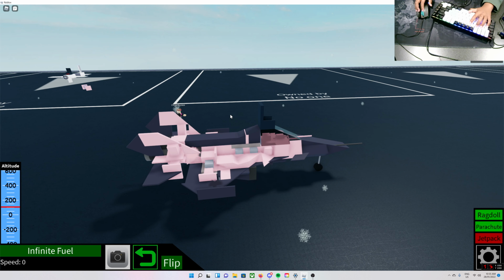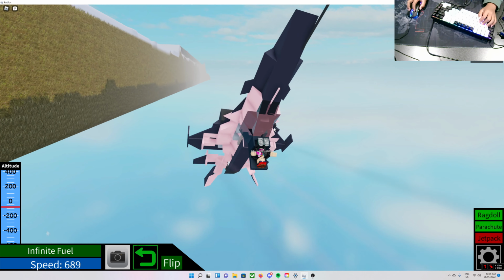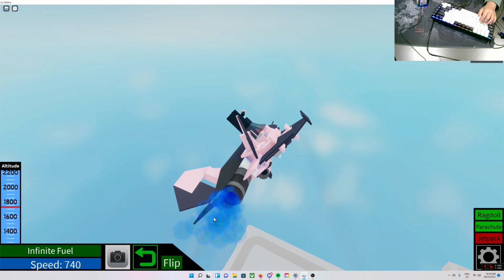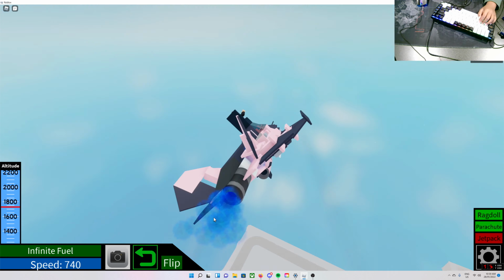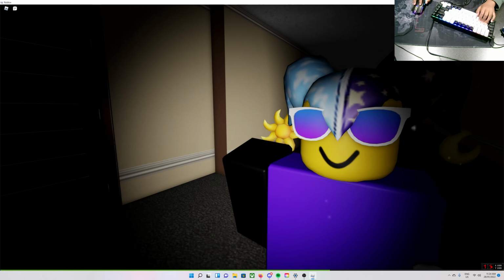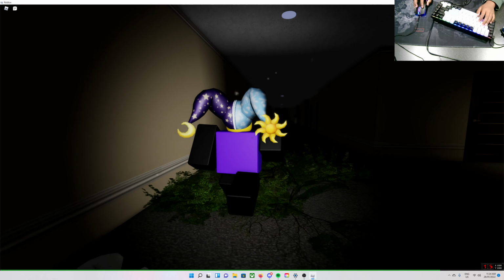Roblox Mimic Part 1